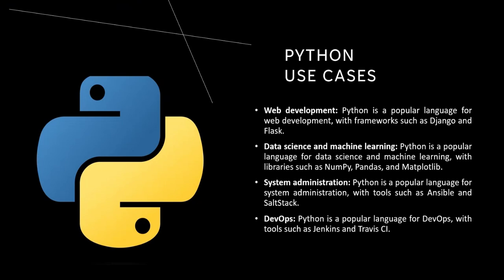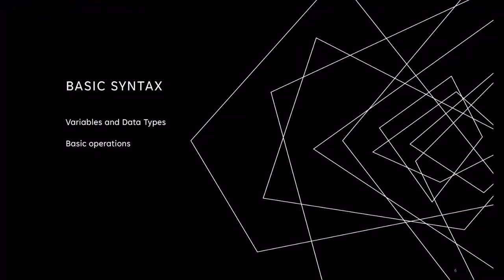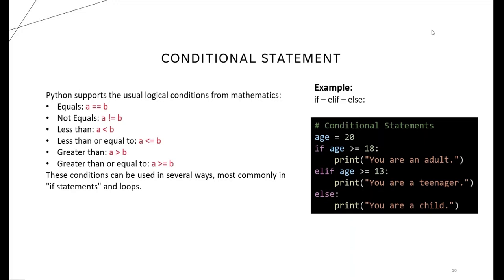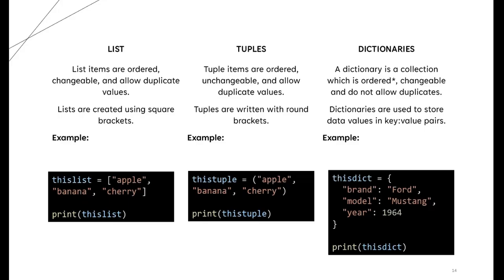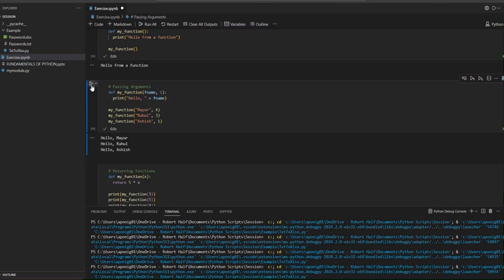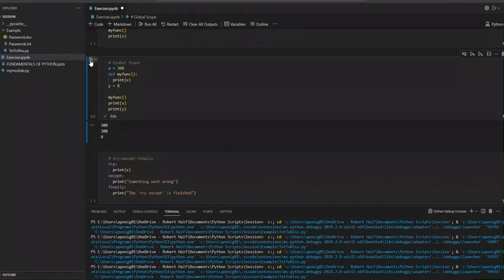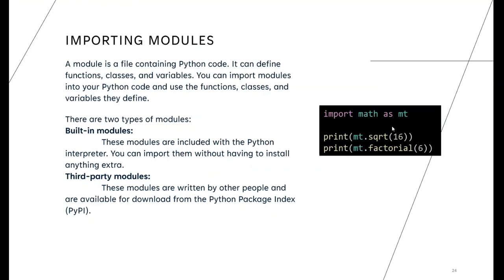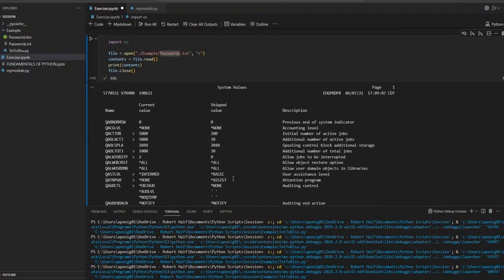Fundamentals of Python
Learn Python basics in less then 30 minutes! ⚡ This beginner-friendly tutorial will get you coding fast.